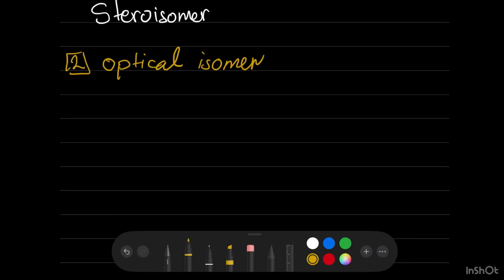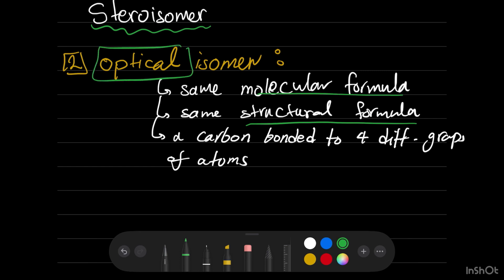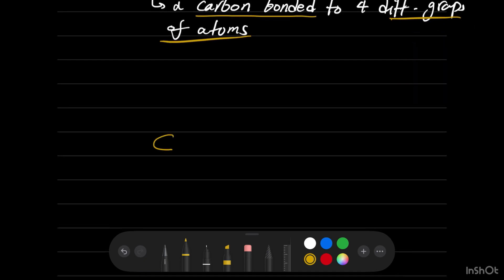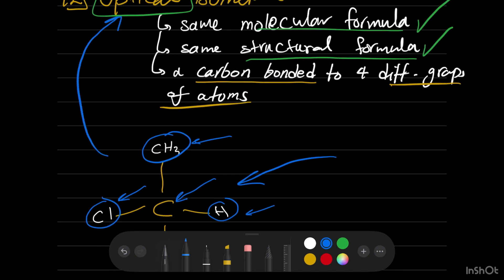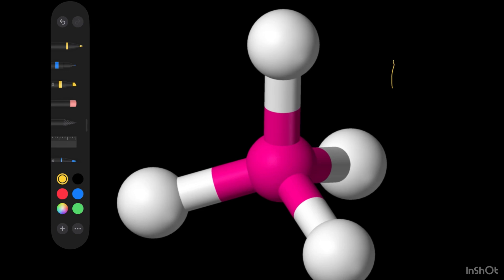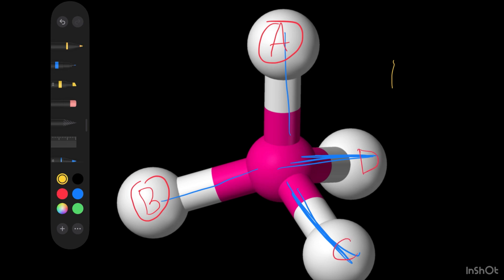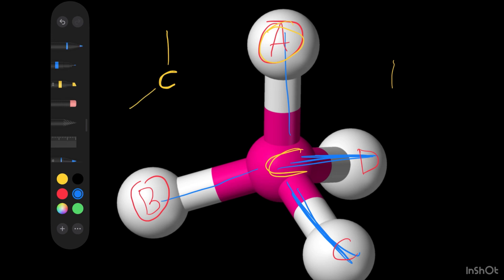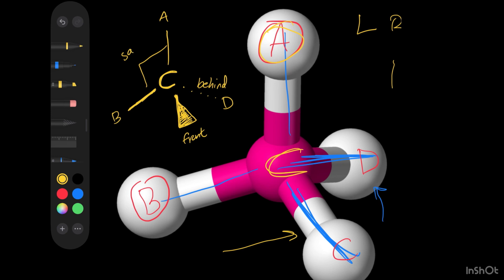Stereoisomerism / Optical isomers 9701